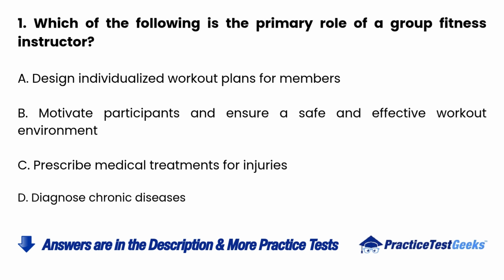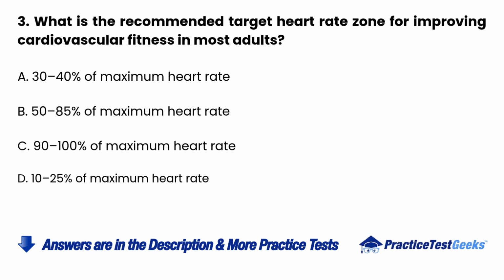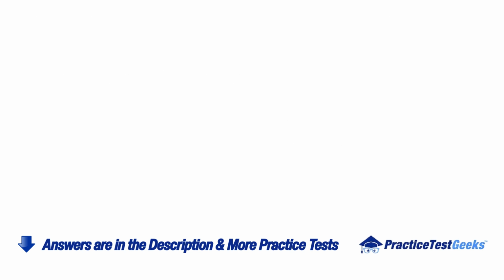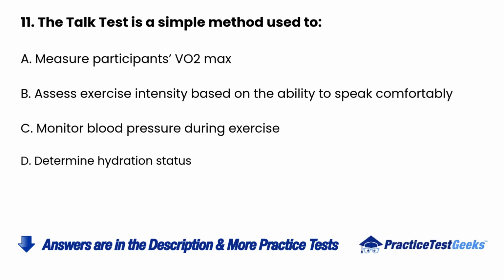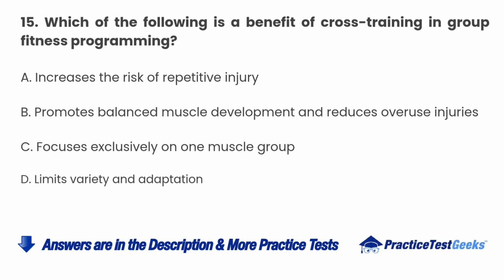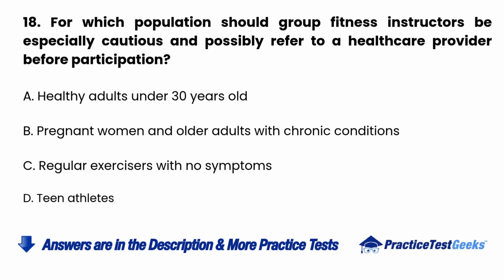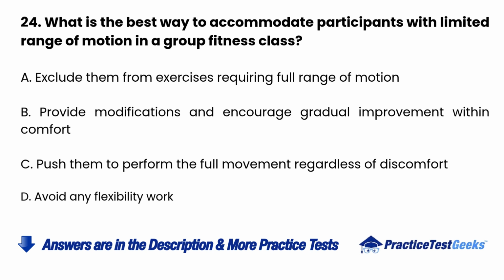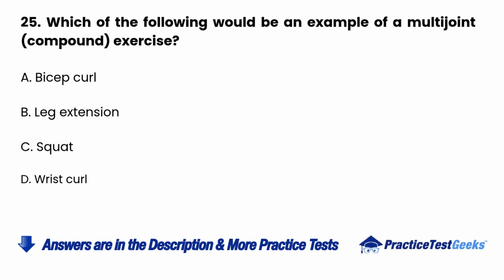ACE Practice Test 2026 American Council Exercise Group Fitness Exam Questions Answers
Prepare for your American Council on Exercise exam with comprehensive practice questions and test preparation strategies for 2026.